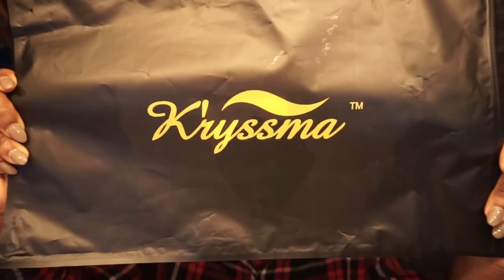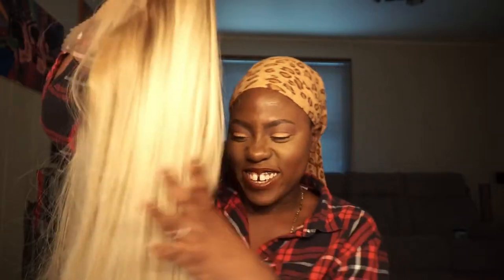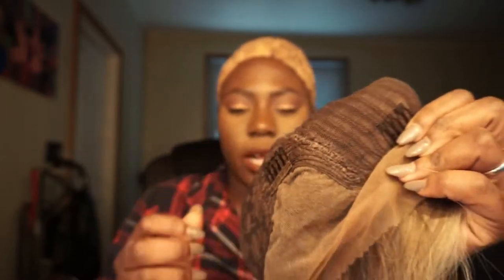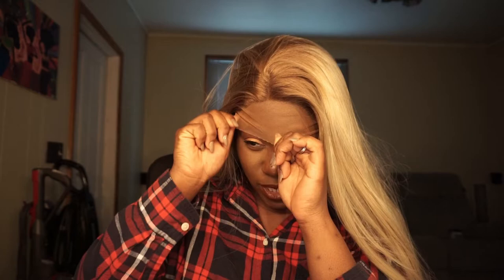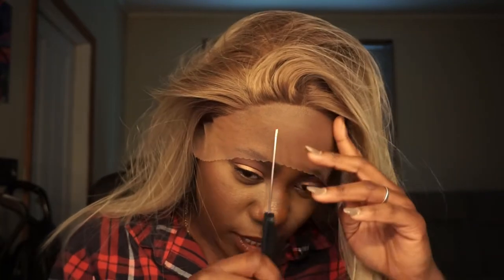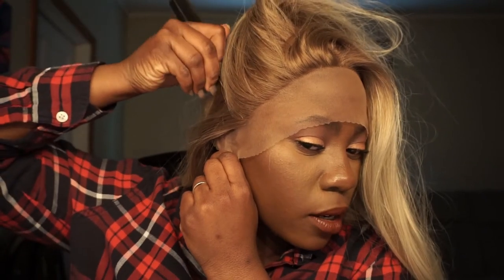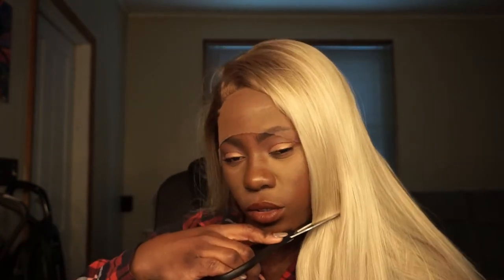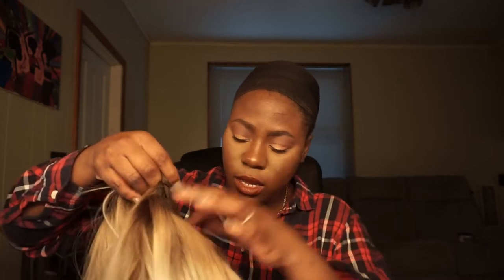Amazon Makes BOMB WIGS NOW? Ash Blonde Amazon Wig Review!!!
1080p in Settings!
Hey lovelies! Don't sleep on Amazon is what i've realized today. Okurr cardi b voice. Here is a wig review on an Ash Blonde wig by a company called Kryssma Wig on Amazon.
This is 22 inch Affordable Synthetic Glueless Lace Front Wig

Direct Link to this exact wig
Link to Kryssma Amazon Wig Store
I was sent this wig to review and I will always keep it 100 with you guys!

spread 💖 that's the Brooklyn way, xo_C🌹